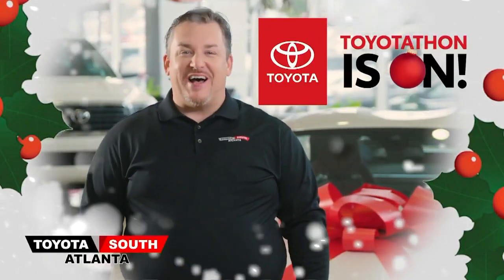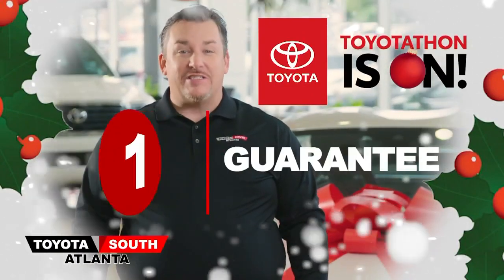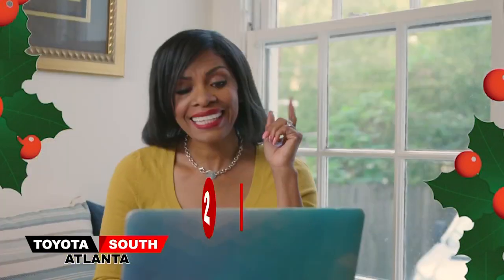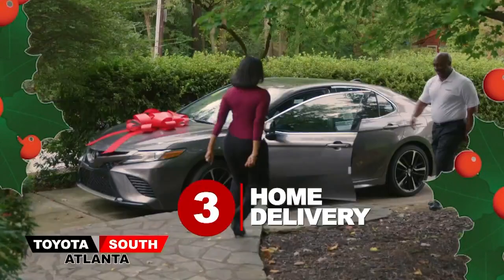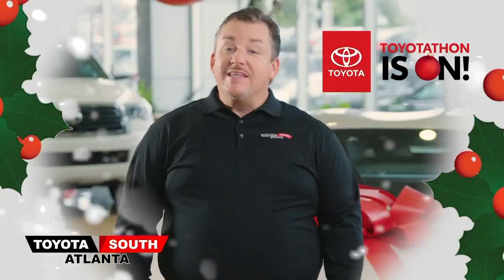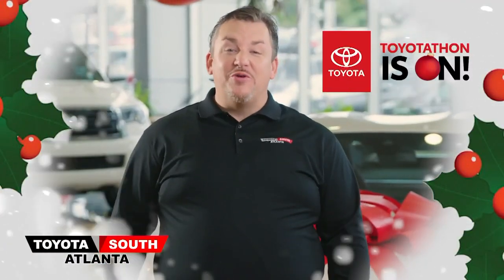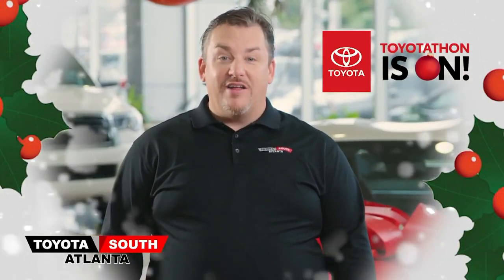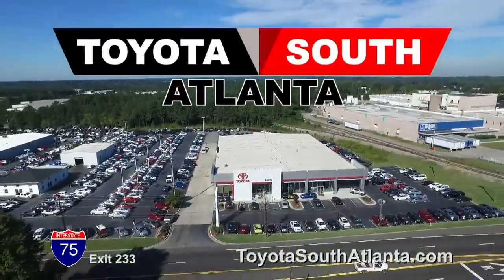Toyotathon is ON at Toyota South Atlanta